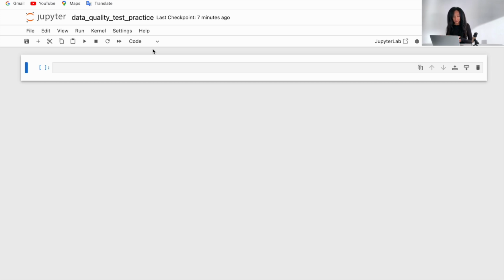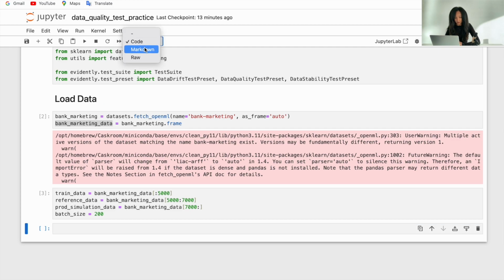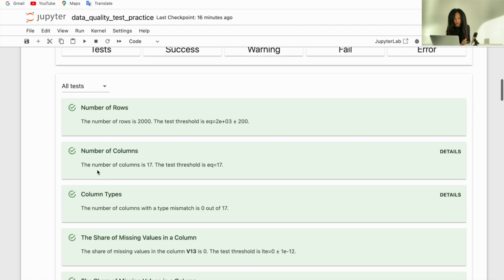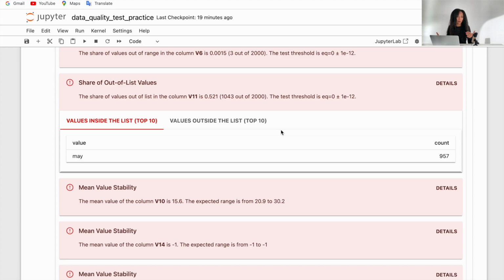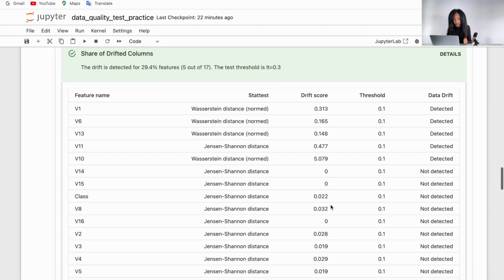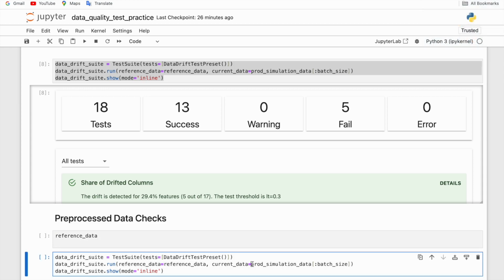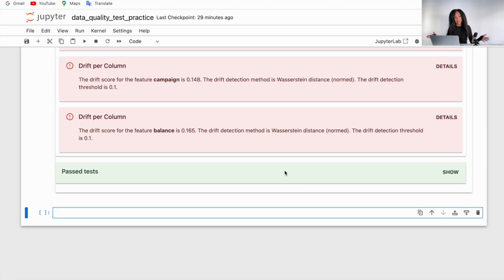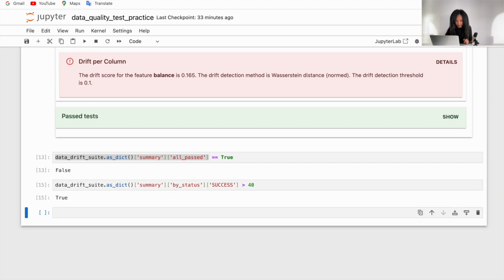5.3. Test input data quality, stability and drift. [CODE PRACTICE]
00:00 Introduction
01:10 Imports and data preparation
03:50 Test data stability on raw data
06:40 Run the test suite and explore the results
11:07 Test data quality on raw data
12:34 Test data drift on raw data
15:47 Run tests and interpret data drift on pre-processed data
19:28 Whether to run tests on raw or pre-processed data
20:07 Get output as JSON or Python dictionary and create conditions

In this video, we run test suites for data quality, data stability, and data drift on raw and pre-processed data. We also get the output as a Python dictionary to show how to integrate conditional checks in the prediction pipelines.